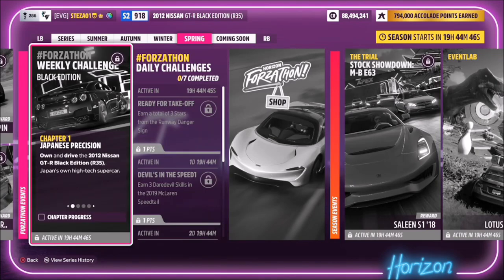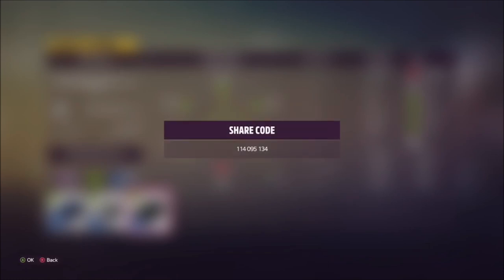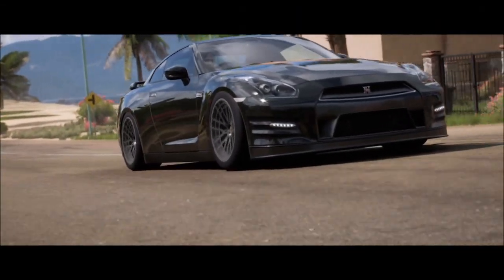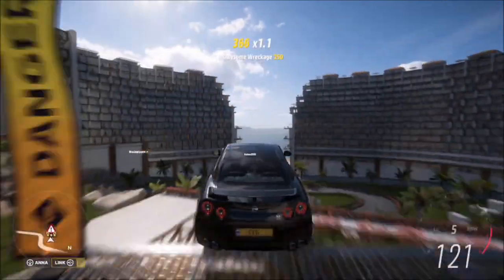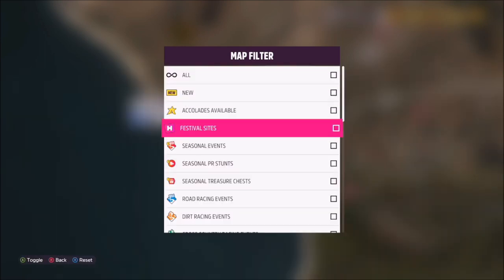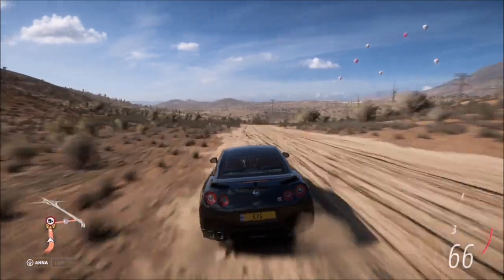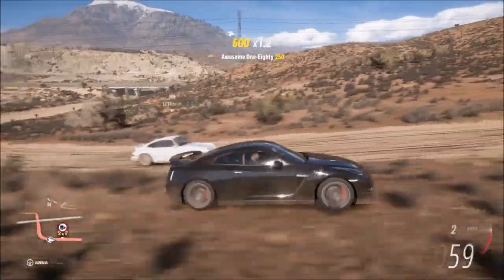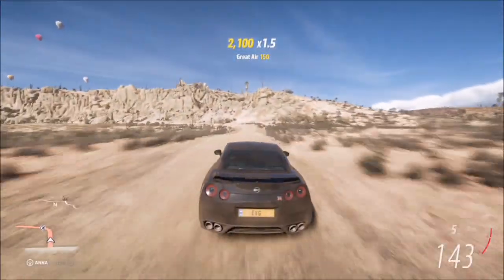Forza Horizon 5 - Forzathon Guide - Black Edition - 2012 Nissan GTR Black Edition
This weeks Forzathon wants you to use the 2012 Nissan GTR Black Edition to complete the following challenges:
- Smash 3 speed camera's